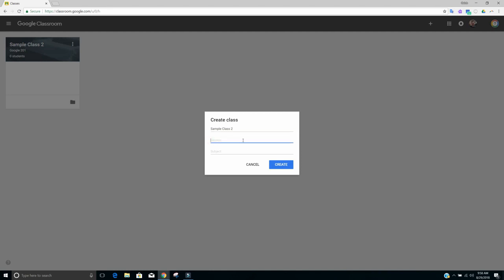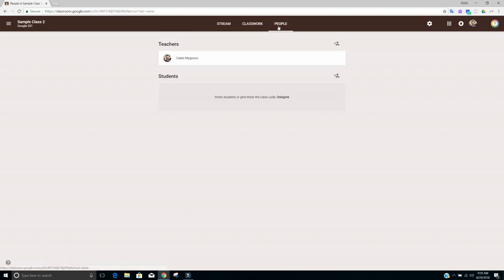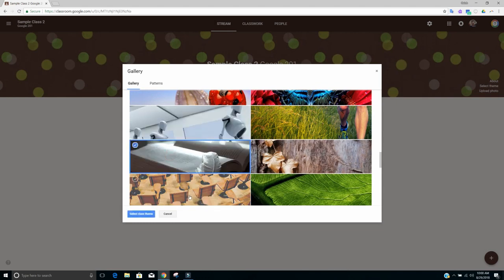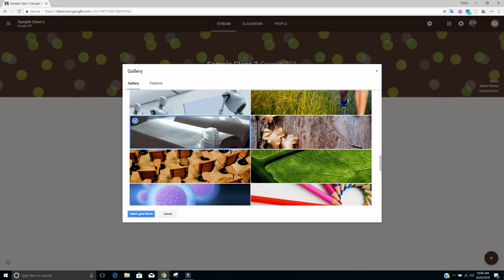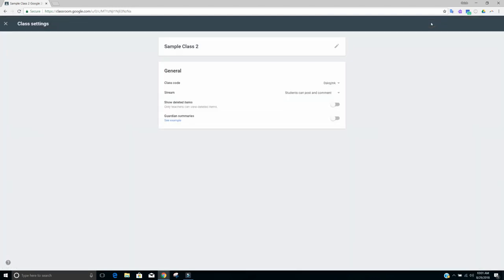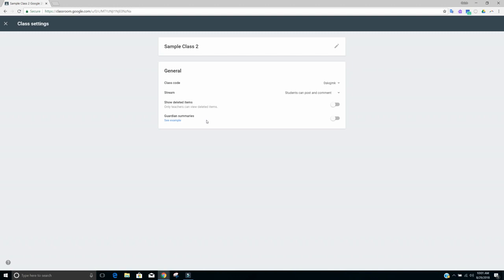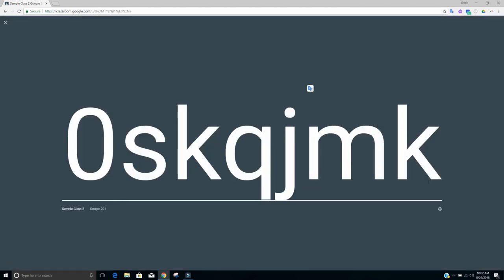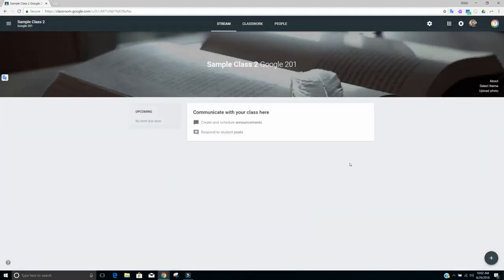Creating a New Class in Google Classroom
New to Google Classroom? This video will show you how to create your first class in google classroom!